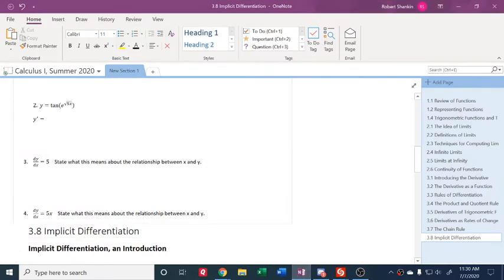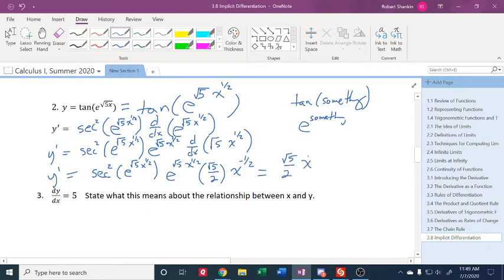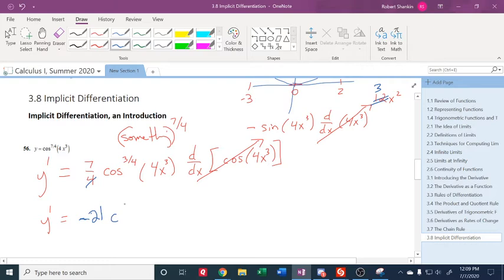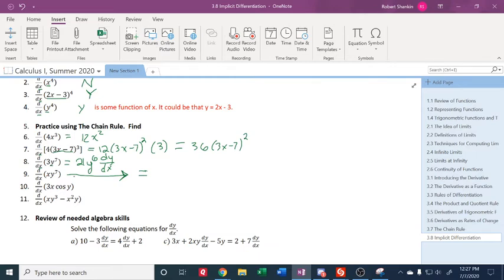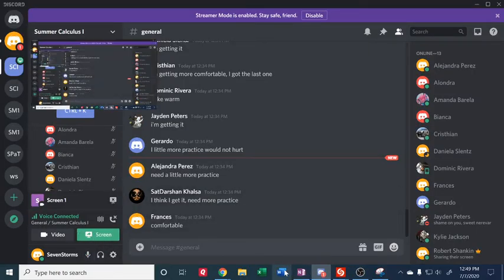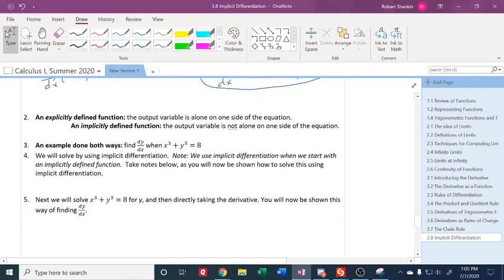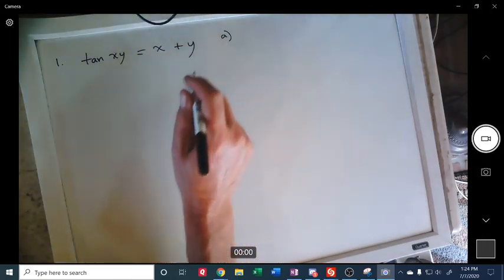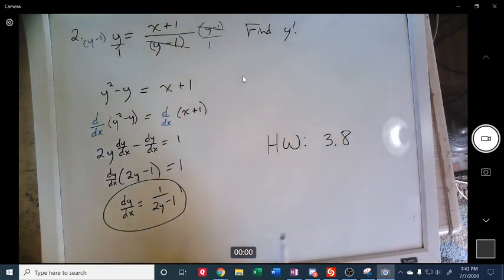Chapter 3 Section 8 Implicit Differentiation